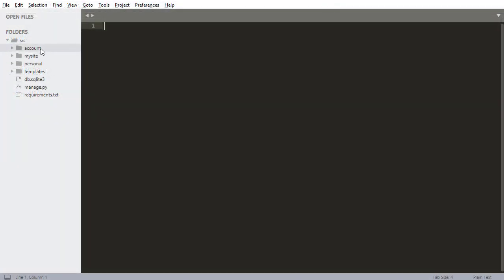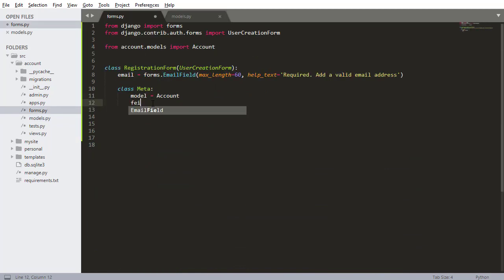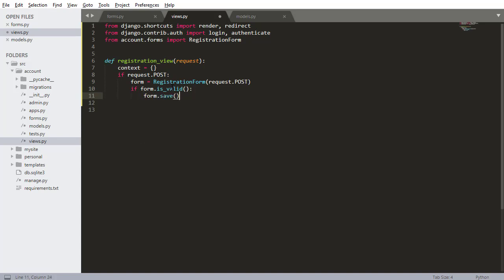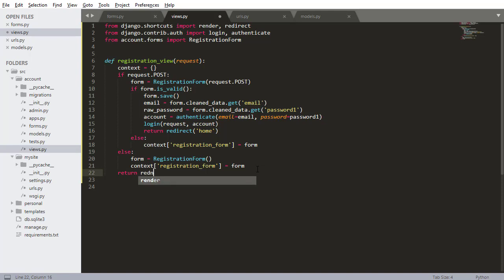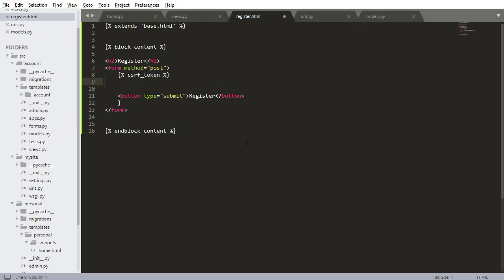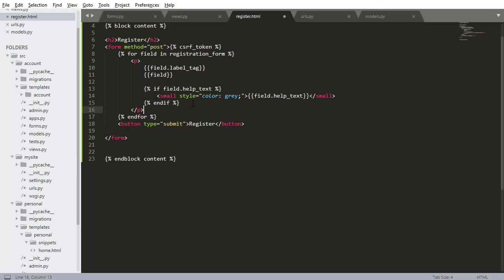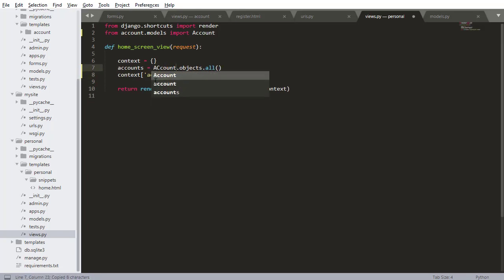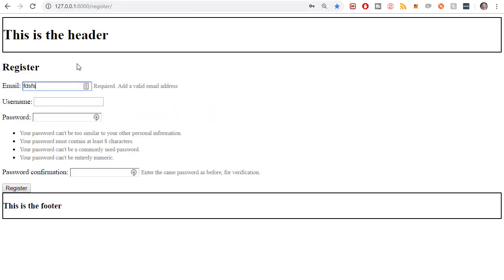Custom User Registration Django (AbstractBaseUser and UserCreationForm)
In this video I show you how to:
1) Create a custom user registration form using the UserCreationForm class
2) Register a custom user model (AbstractBaseUser )